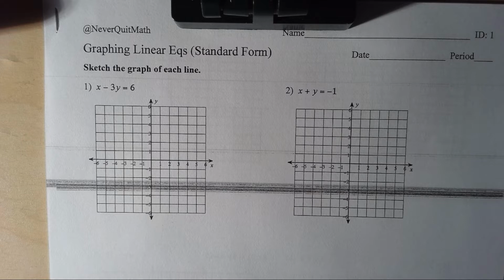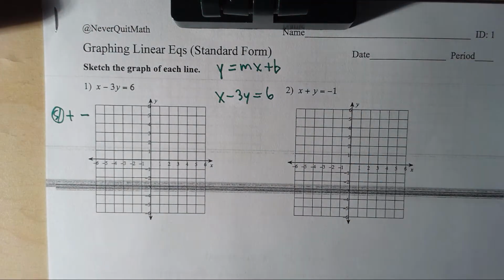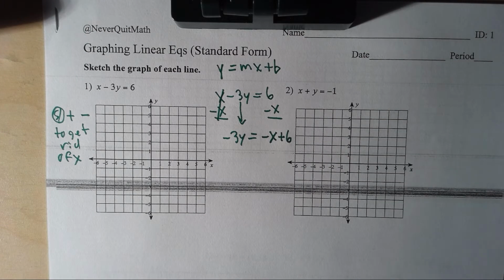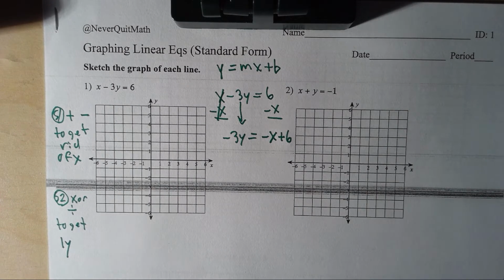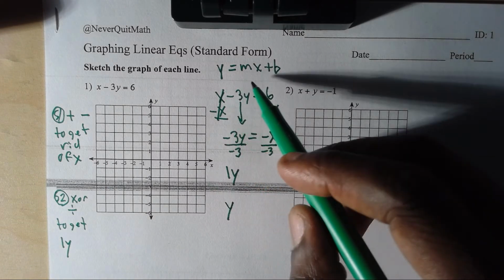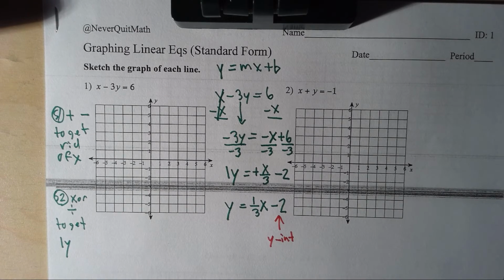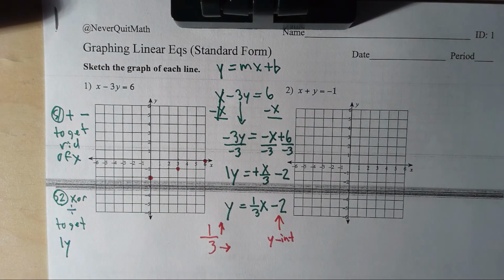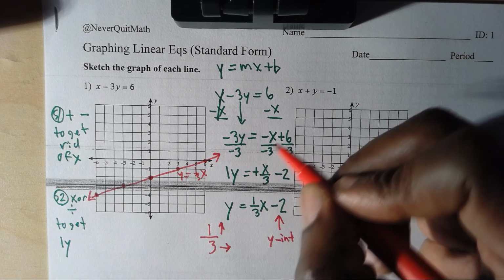Graphing Lines in Standard intro + example